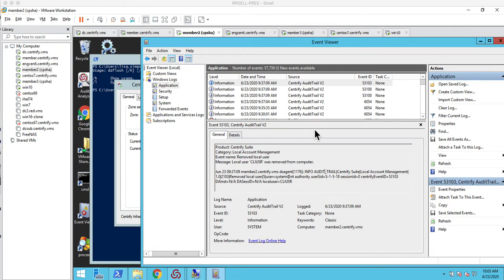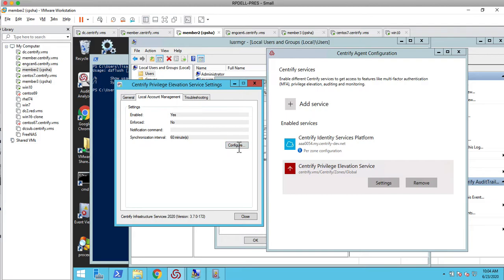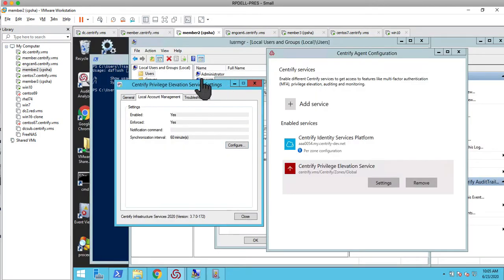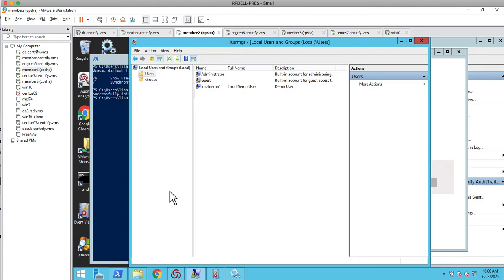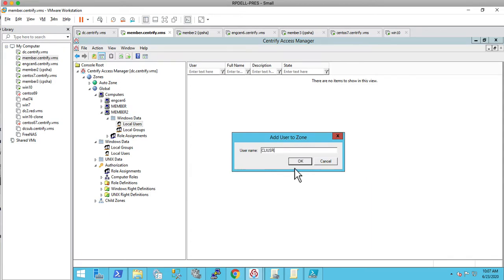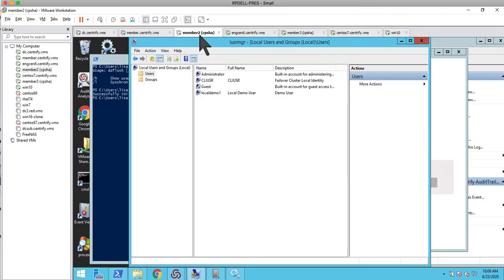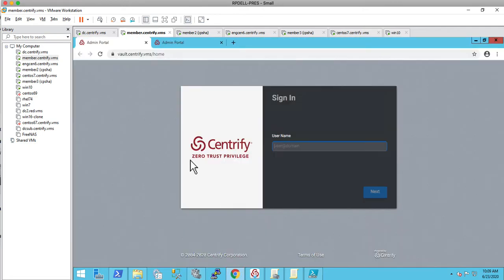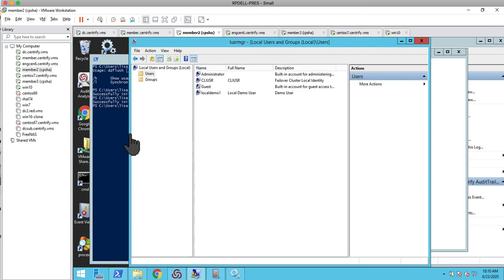Centrify 2020 - Local User & Group Management - Managing Exceptions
How to work with local accounts (or groups) that must exist locally in enforcing mode.